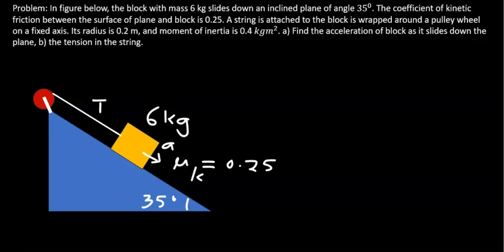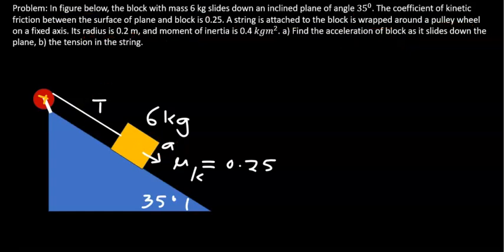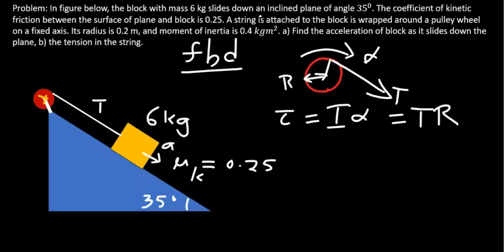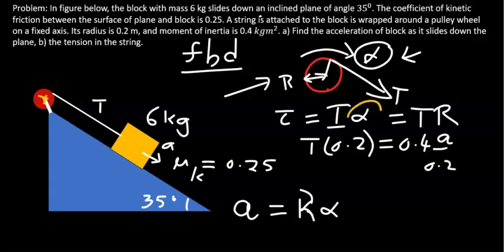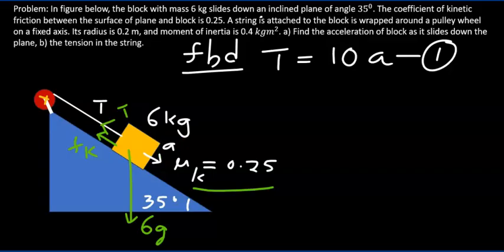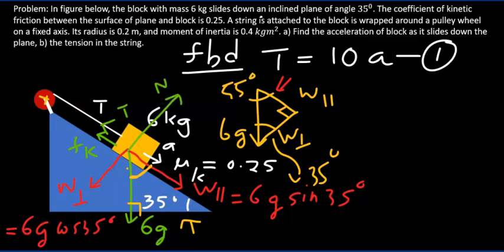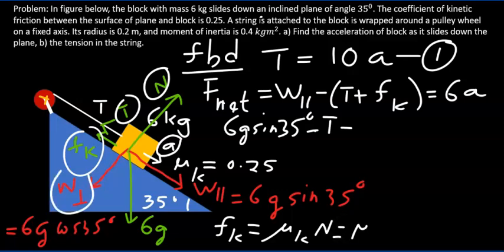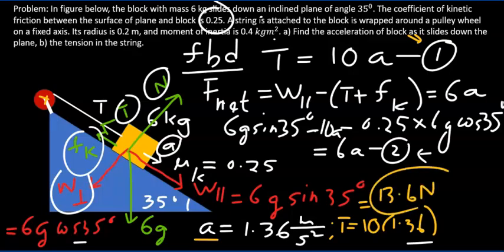Rotational motion : Pulley, block and inclined plane - Physics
This video tutorial presents a problem on rotational motion, involving a pulley and a block on an inclined plane. The video shows how to factor in the role of rotating pulley into the motion of the block down the plane.